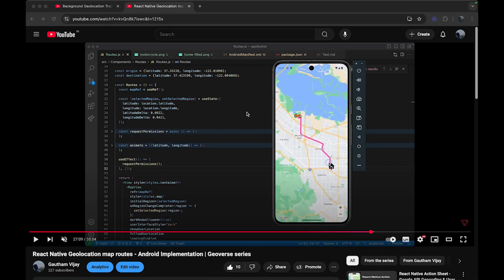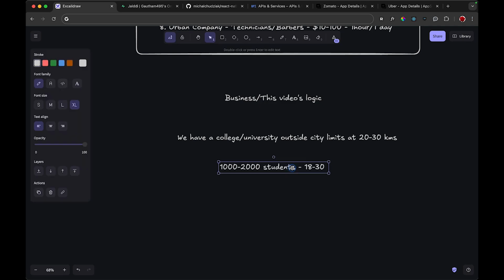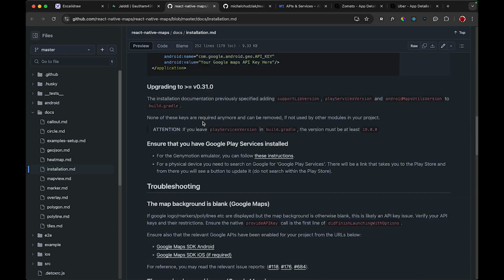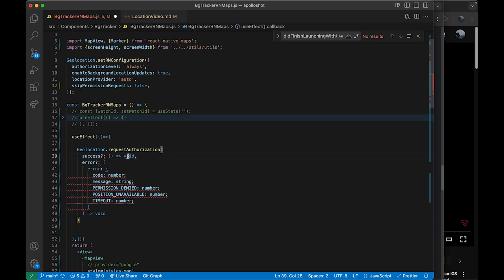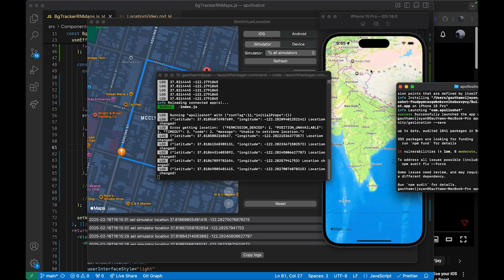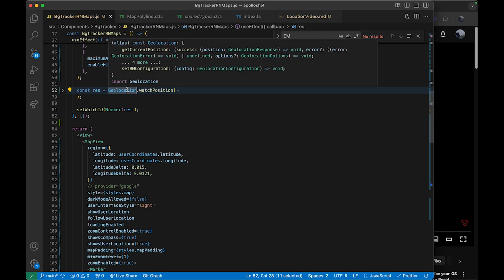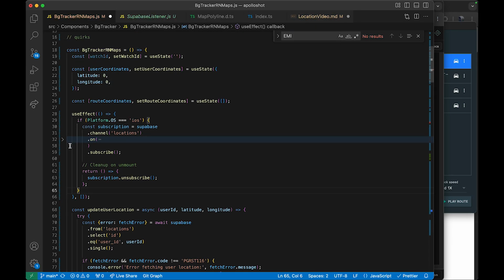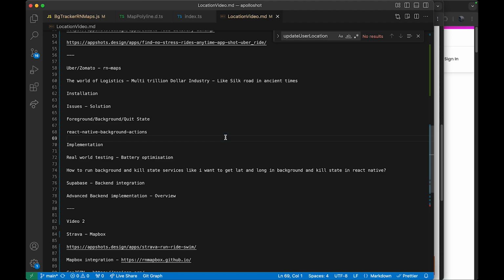React Native Geolocation Tracking with React Native Maps - Android & iOS Implementation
React Native Geolocation Tracking with React Native Maps - Full Android & iOS Implementation with Supabase Backend

00:00 – Introduction to React Native Geolocation
01:43 – Real-World Use Cases: Uber, Zomato, and Local Delivery
04:43 – Logistics and Geolocation: The Power Behind Everyday Apps
10:33 – Unique College-Based Business Model Breakdown
17:38 – Map Setup: React Native Maps + Google & Apple Maps
23:11 – Securing API Keys and Platform-Specific Setup
30:06 – Rendering Maps and Markers with React Native
39:52 – Installing and Using react-native-geolocation
47:20 – Tracking Location: Current and Background Modes
54:26 – Drawing Routes with Polylines Based on User Movement
59:12 – iOS and Android Simulation and Debugging Tips
01:10:15 – Native Module Bridge: How WatchPosition Works
01:24:30 – WatchID, Permissions, and Android Optimization
01:28:02 – Sending Location to Supabase (Backend Setup)
01:36:51 – Subscribing to Realtime Updates in iOS
01:42:17 – Frontend Recap and Scaling Architecture Tips
01:45:15 – Advanced Backend Design for High-Scale Logistics
01:48:06 – Final Thoughts and What to Do Next

In this video, I provide a step-by-step guide on implementing real-time geolocation tracking in React Native using @react-native-community/geolocation and React Native Maps. This tutorial covers both Android and iOS implementation, including handling live location updates, displaying user movement on a map, and storing location data in Supabase for backend storage and retrieval. I also discuss common issues in background location tracking, including solutions for battery optimization, accuracy, and permission handling.

- How to set up and configure geolocation tracking in React Native
- Installing and using @react-native-community/geolocation for real-time location tracking
- Implementing React Native Maps to display user movement dynamically
- Managing location permissions properly on both Android and iOS
- Optimizing geolocation tracking for high accuracy without excessive battery drain
- Storing and retrieving live location data using Supabase as a backend
- Handling location updates in real-time and syncing with a database
- How to track user movement efficiently and update the map accordingly
- Dealing with foreground and background location tracking challenges
- Preventing app suspension from stopping location updates
- Debugging and fixing common geolocation issues in React Native

- React Native developers building location-based apps
- Developers working on ride-sharing, delivery, fitness tracking, or navigation apps
- Anyone looking for a complete React Native geolocation tracking tutorial
- Those struggling with background location tracking issues in React Native
- Developers interested in using Supabase as a backend for location data

- @react-native-community/geolocation for accessing device location
- React Native Maps for displaying and tracking movement on a map
- Supabase for storing and retrieving geolocation data
- React Native Permissions for handling Android and iOS location permissions
- Background tracking techniques to ensure continuous updates

If you're searching for:
- How to track real-time location in React Native
- Best way to implement geolocation tracking in React Native
- How to use React Native Maps with live location updates
- Fixing background geolocation issues in React Native
- How to send real-time location data to a backend
- Tracking user location continuously in Android and iOS React Native apps
- Best practices for battery-efficient geolocation tracking
- How to implement Supabase with geolocation tracking in React Native

This is a complete, in-depth guide on React Native geolocation tracking for both Android and iOS, covering real-time location updates, background tracking, database integration with Supabase, and solving geolocation-related issues. If you're looking to build a location-based app or optimize tracking in React Native, this tutorial will help you get started with scalable and efficient geolocation implementation.